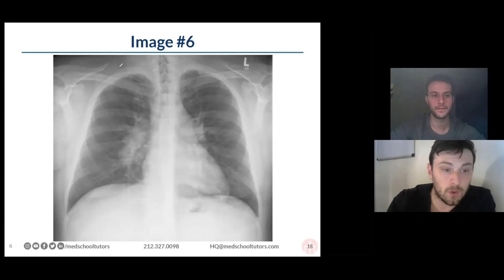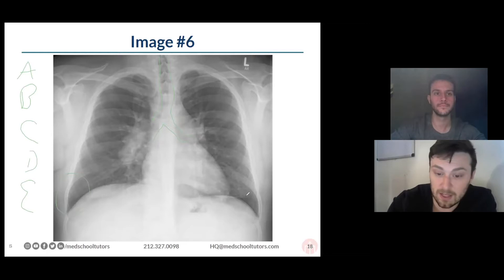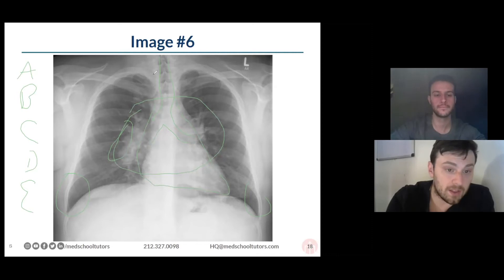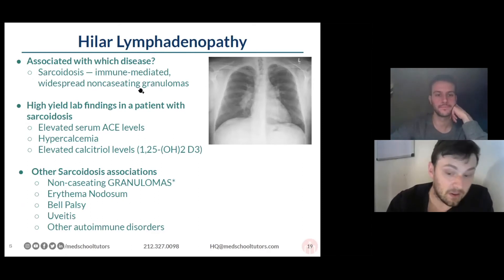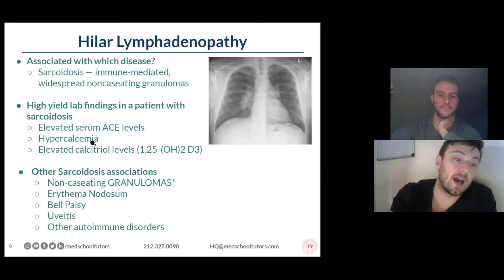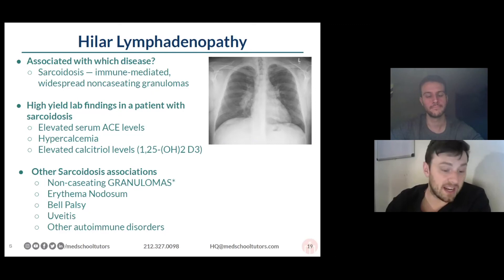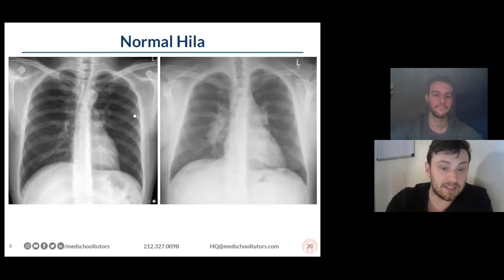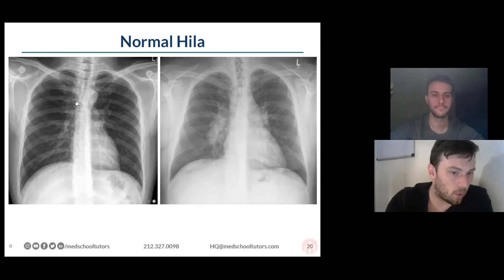CXRs, Hilar Lymphadenopathy and High Yield Associations for the USMLE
Brush up on your chest X-ray reading, Hilar Lymphadenopathy and its high yield associations for the USMLEs.